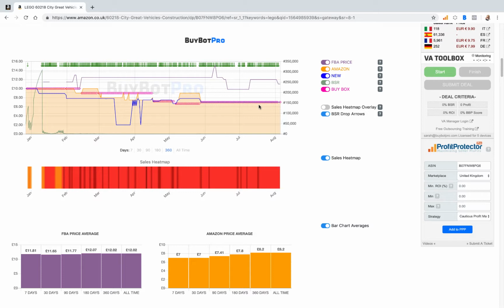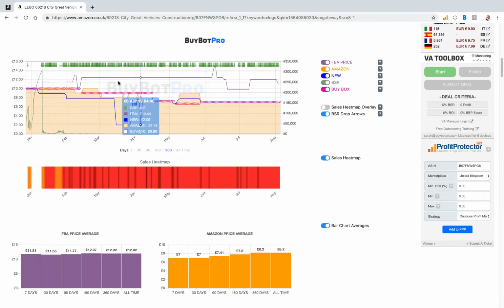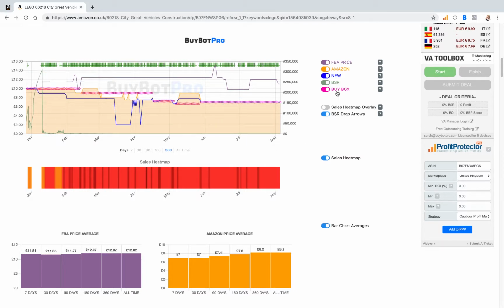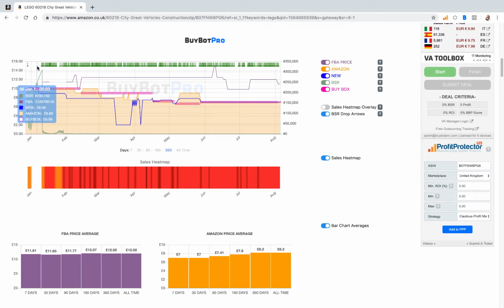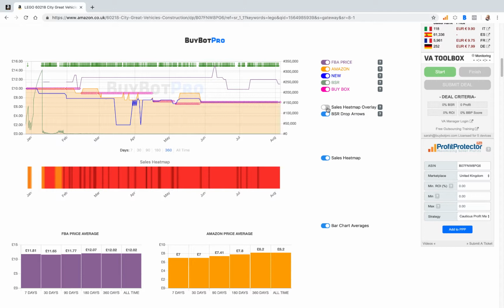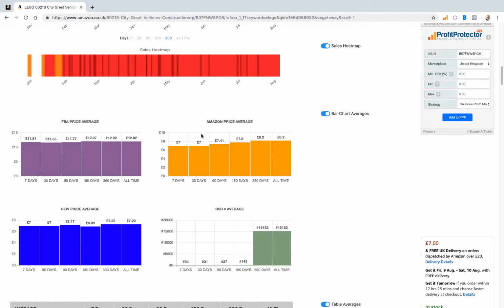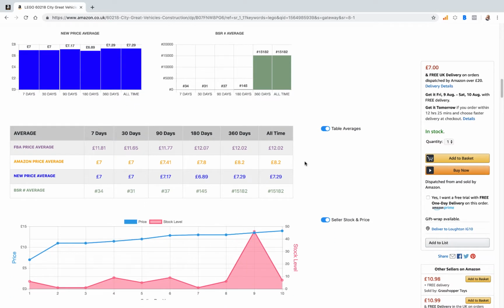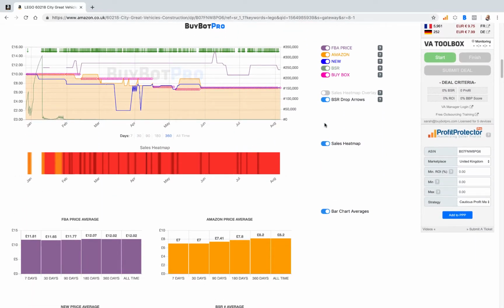BuyBotPro Charts - Mini Training Video Series